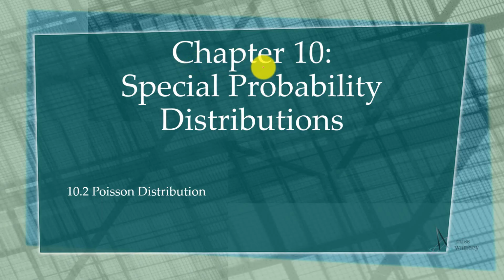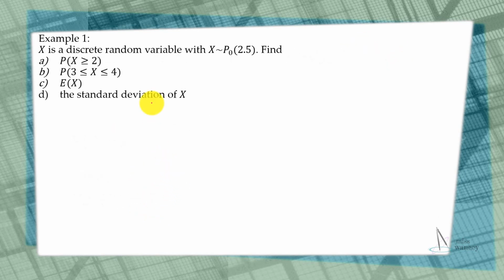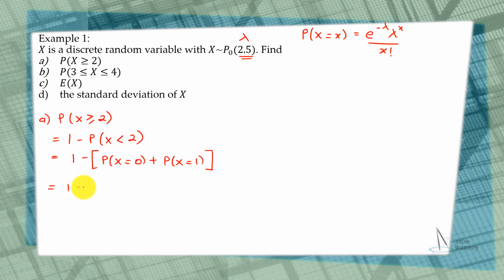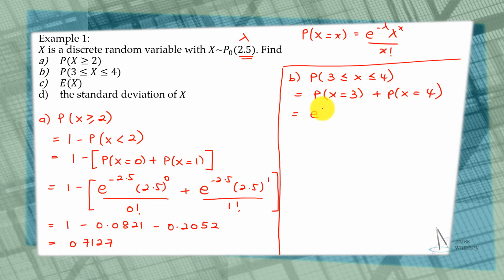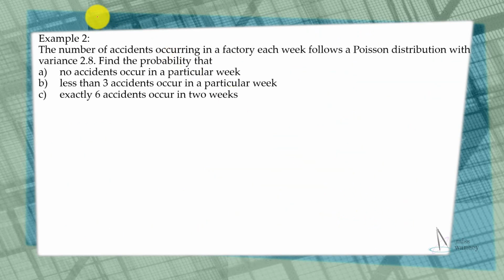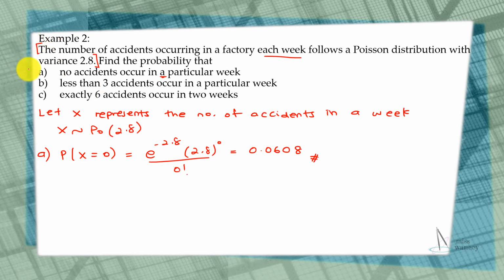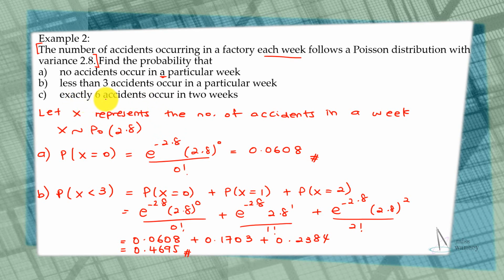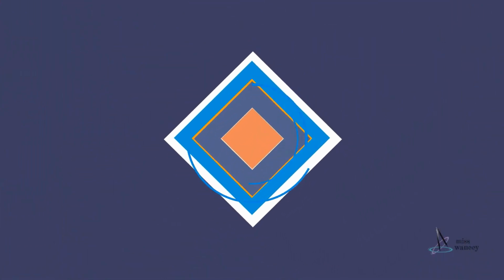Poisson Distribution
2 examples